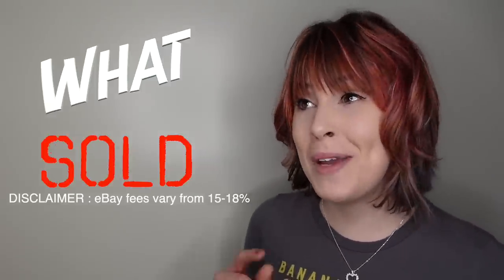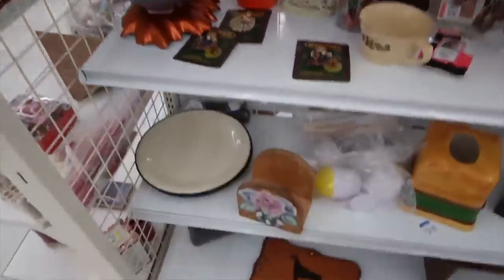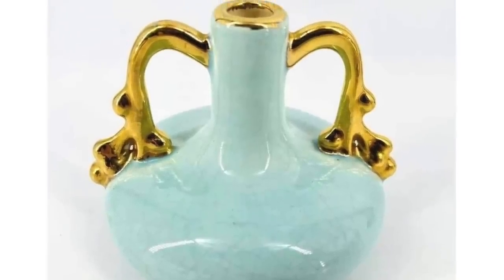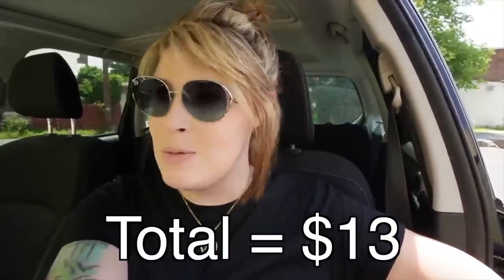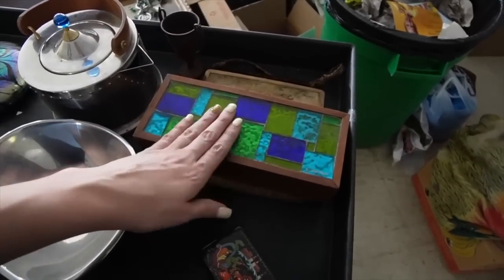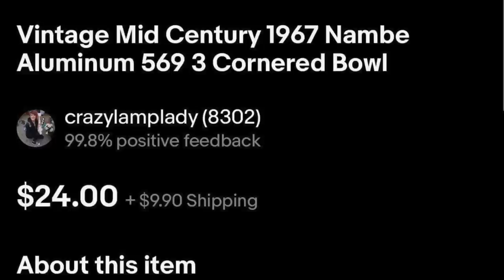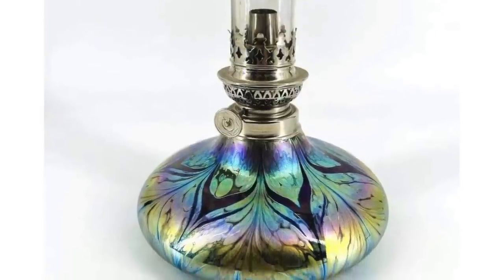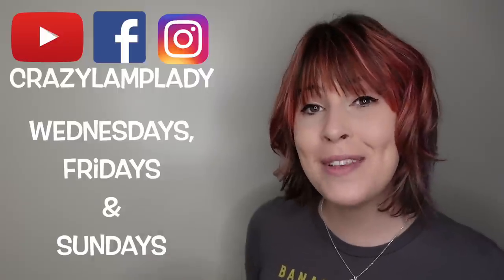SOLD | Couldn't STAY AWAY From GOODWILL | Thrift with Me for Ebay | Reselling